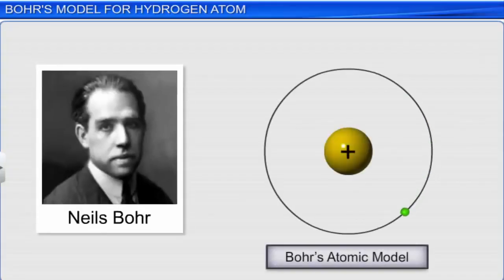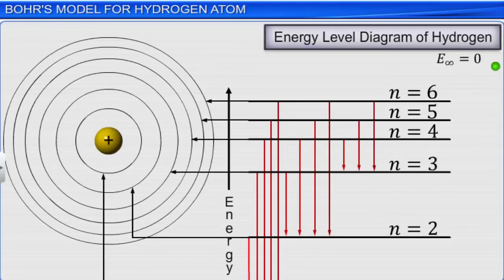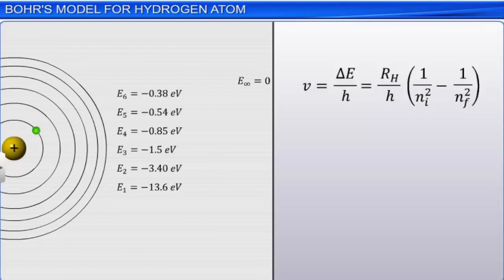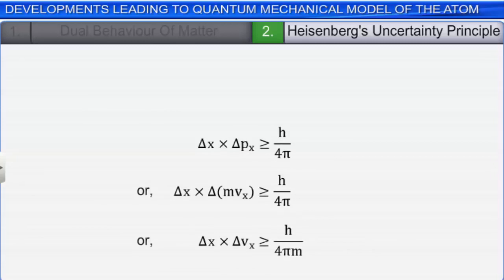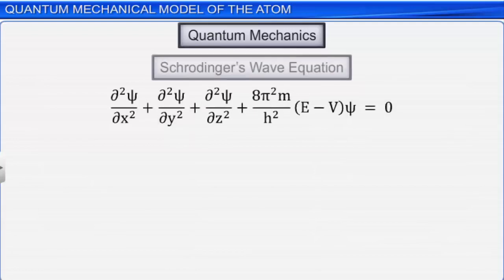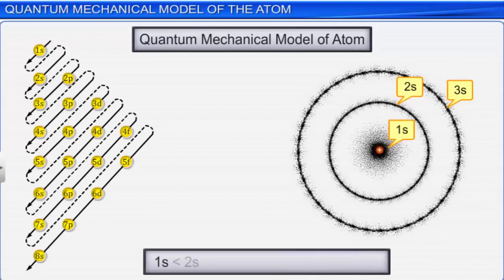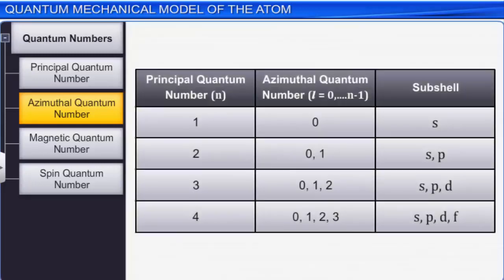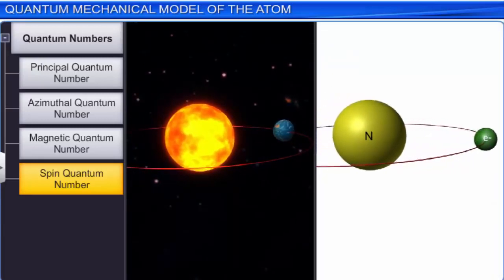2 Structure of Atom Part 21